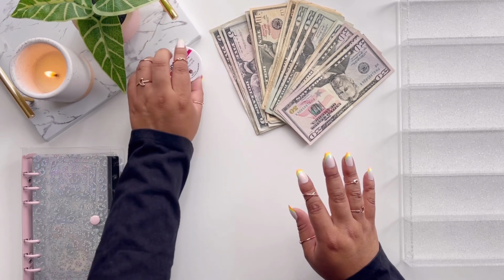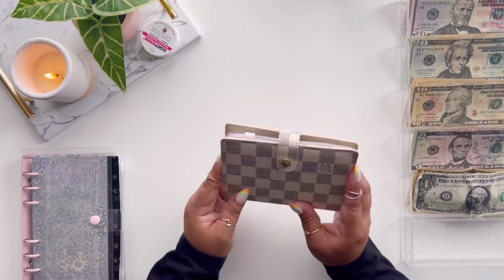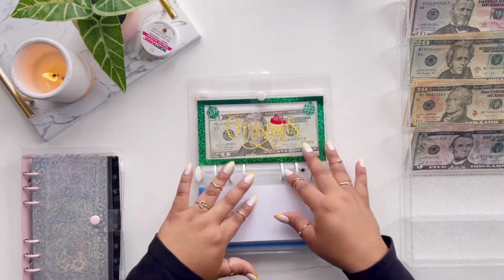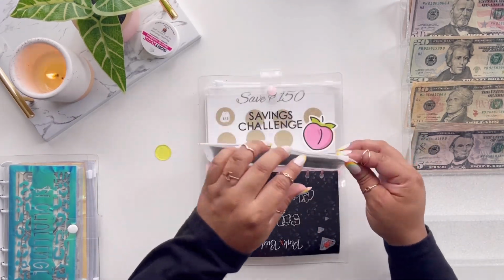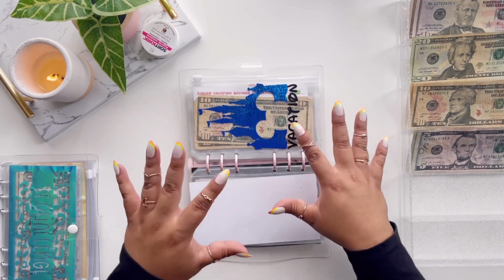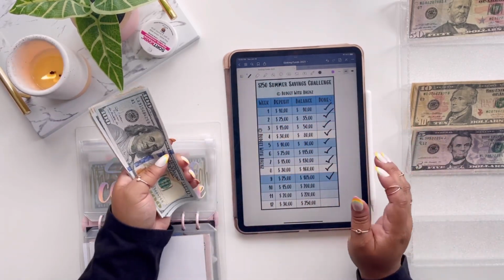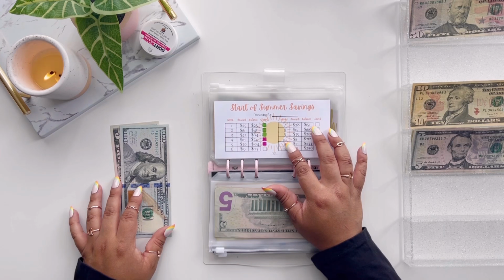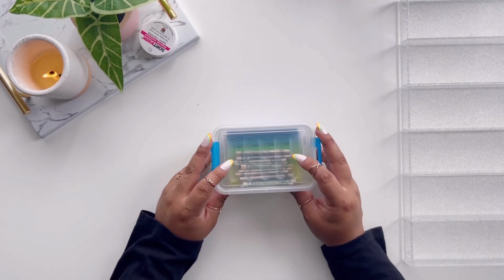$370 June Cash Stuffing | Savings Challenges | Summer Travel Savings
🗣 Shoutouts: 🗣

💰 Savings Challenges 💰

🙌🏽 Hands & Bands: Scratch Off Challenge and Channel

👛PinkXBudgetz: Silver Scratch Off Challenge

🍍Lisa Grateful Me: Savings Challenge and Channel

🎄Christmas Savings

🎄Christmas Envelope

🏰Disney Vacation Savings Challenge and Envelope

👩🏽‍🍼 Mom Savings challenge

💕 Hi Everyone! My name is Bessie and I am starting this journey as a brand new channel. I am not a financial expert at all. I’m just trying to learn how to budget my money better using the Dave Ramsey sinking funds method. 💕

🎞 Intro and Outro 🎞

🎥 Filming Equipment 🎥

💚 Child’s Box Saving Challenge, KeyChains & Budgets By Bess Placeholdes💚

🍍Vacay Mode Binder & Envelopes🍍

💕$1, $5, 100 Envelope Savings Challenge Envelopes and Envelopes with Pink writing💕

🎀$1, $5, 100 Envelope Tracker Savings Trackers and 1000K Vinyl🎀

💎 Louis Vuitton Agenda 💎: I found it on FashionPhile.com

💌Mini Envelopes💌 psc=1&ref=ppx_pop_mob_b_asin_title

💸Cash Breakdown Envelope💸

💰“Money Tray”💰

Clear Cash Envelopes

Budget Sheets

Holo Design Envelopes

Sinking Funds Tracker